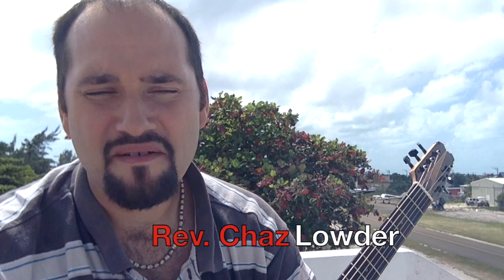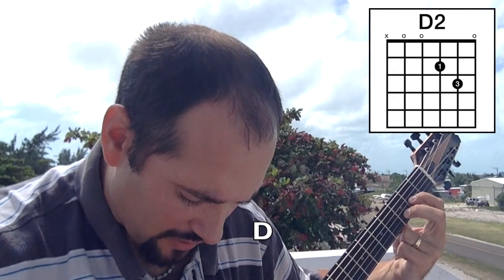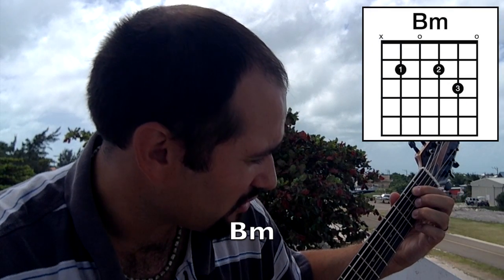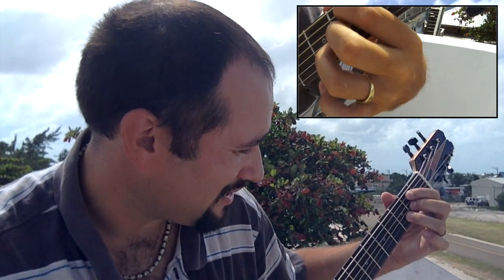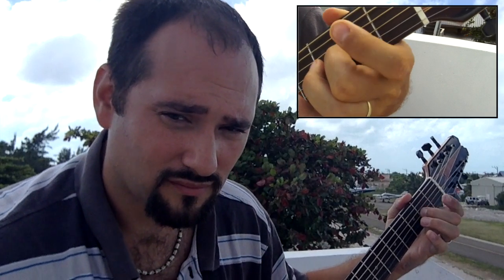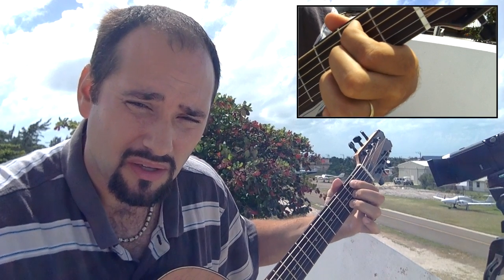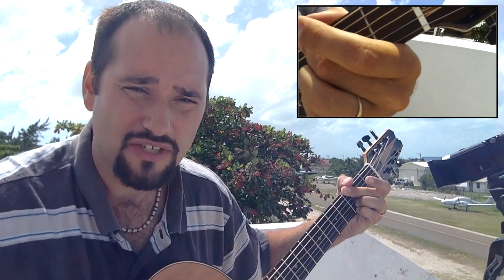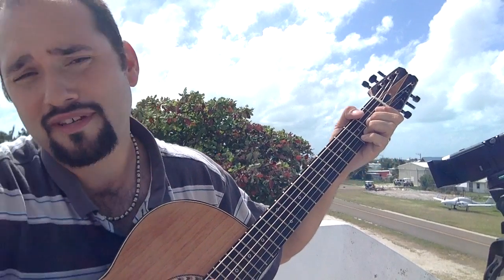Guitar Lesson Key of D by the Airport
This video is about Key of D